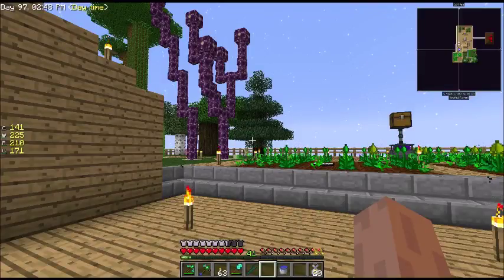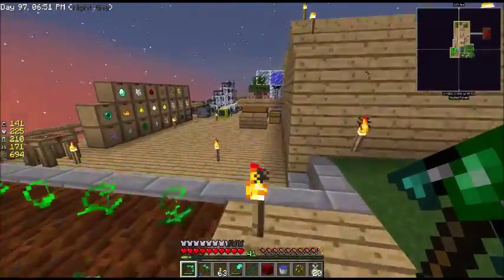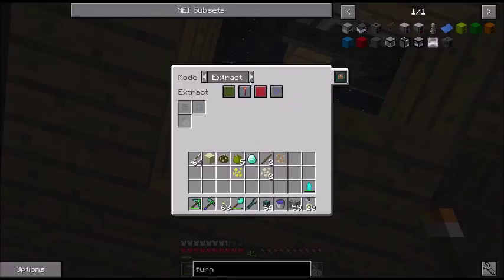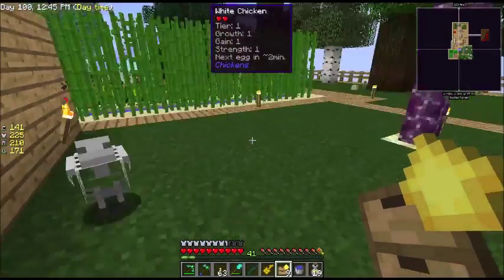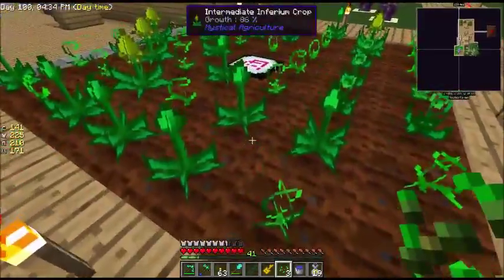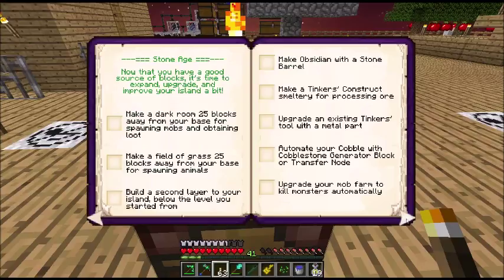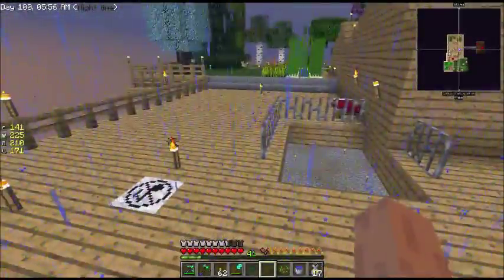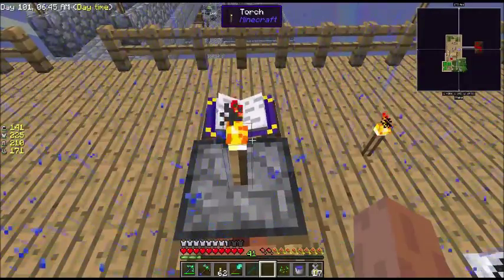Sky Factory 3: A Year in the Life EP17